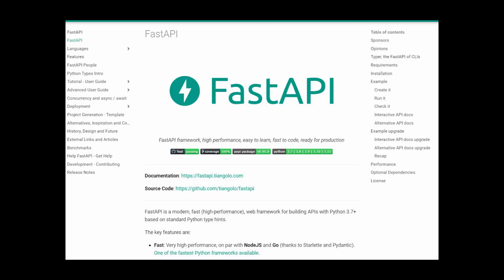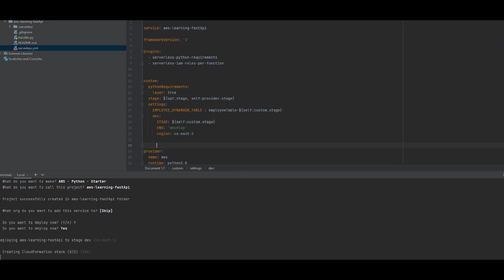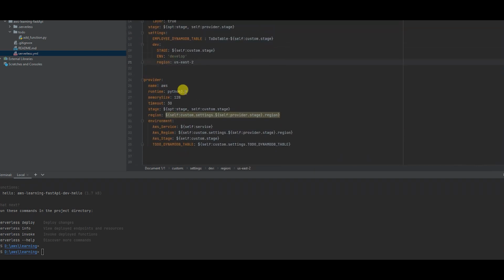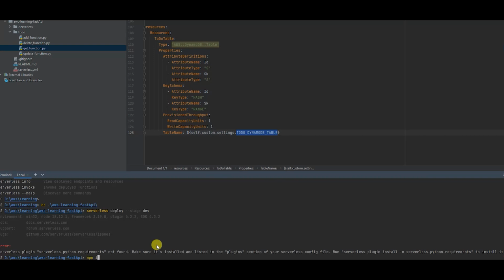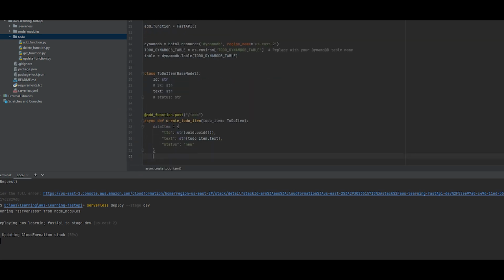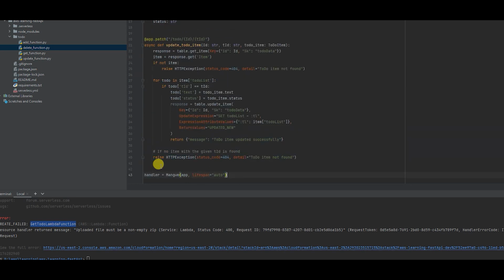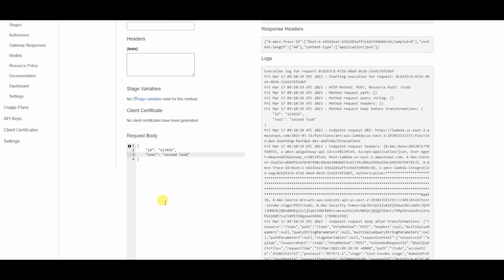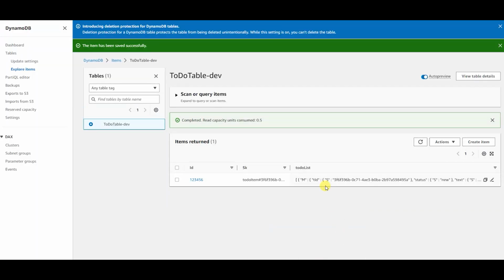Speed Up Your Web Development with FastAPI, AWS Lambda and Serverless Framework!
In this tutorial, you will learn how to build a RESTful API using FastAPI and deploy it on AWS Lambda using the Serverless Framework. You will also learn how to use DynamoDB as the database for the API. By the end of the tutorial, you will have a fully functional serverless API that can be accessed over the internet. This tutorial is perfect for anyone who wants to learn how to build a scalable and cost-effective backend for their web or mobile applications using modern Python web frameworks and cloud technologies.

Item ID:                         GQ6AMDQ
Author Username:                 LoopsLab
Licensee:                        Alexender Tobi
Registered Project Name:         Download
License Date:                    May 30th, 2022